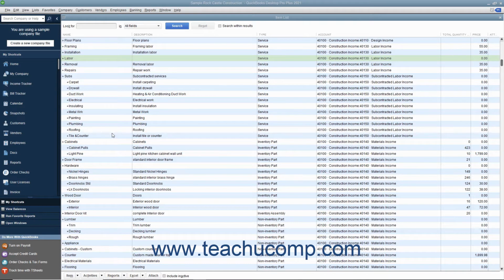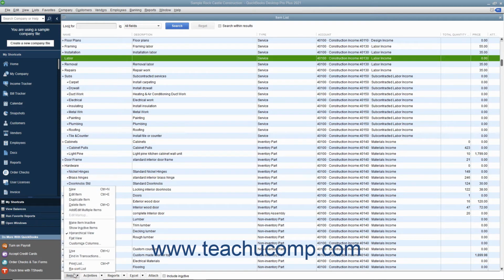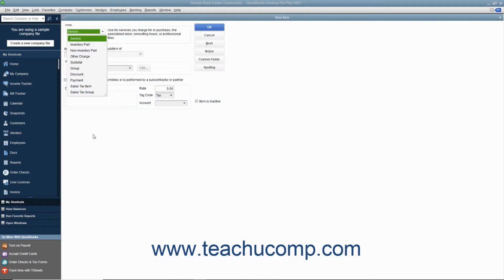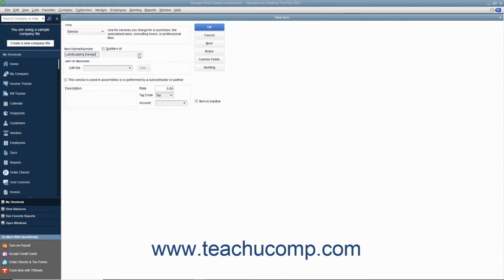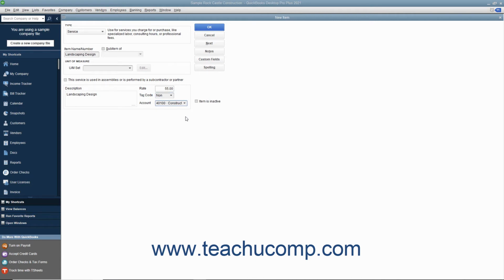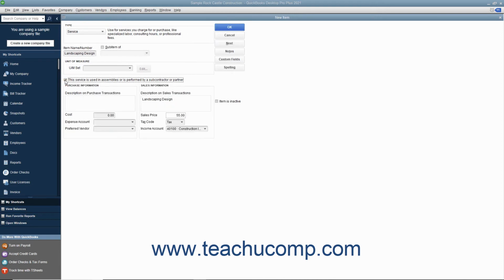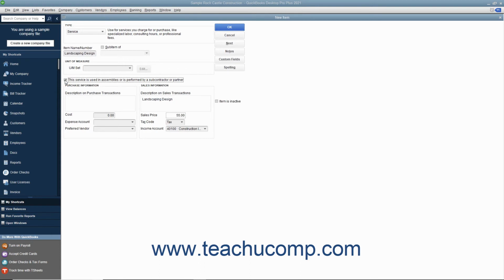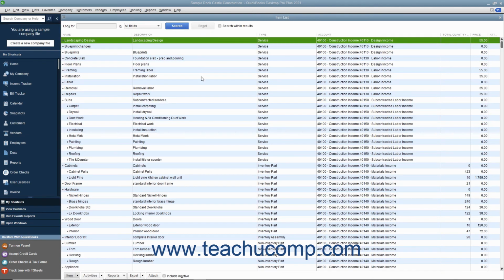QuickBooks Desktop Pro 2021 Tutorial Service Items Intuit Training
Learn about Service Items in Intuit QuickBooks Pro 2021 with the complete ad-free training course